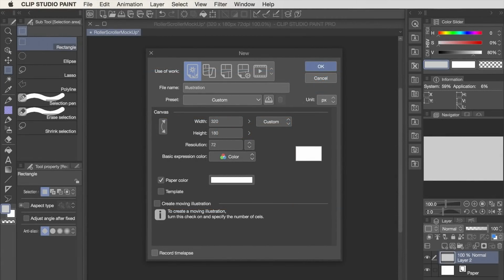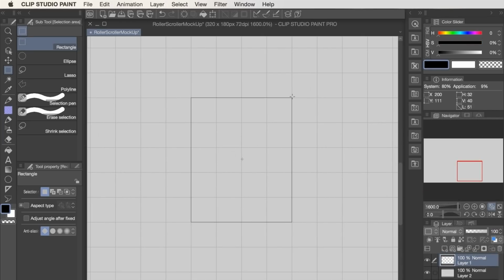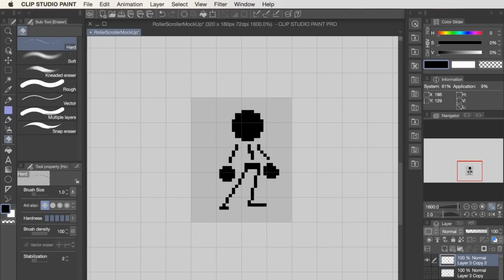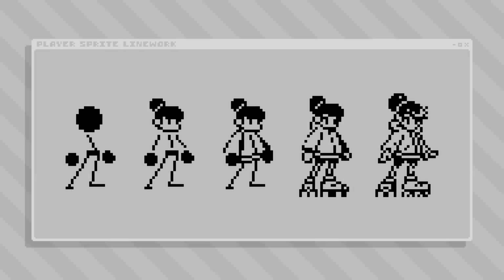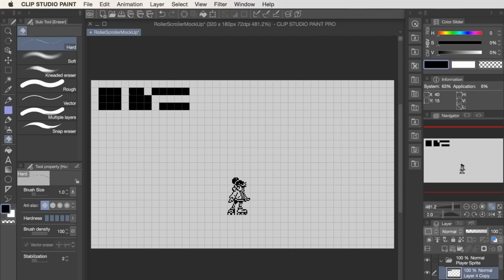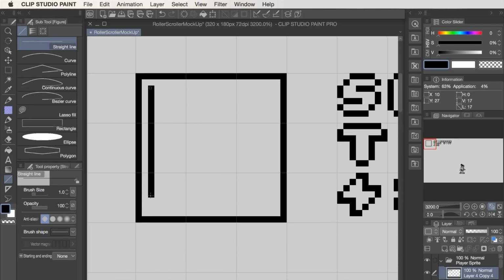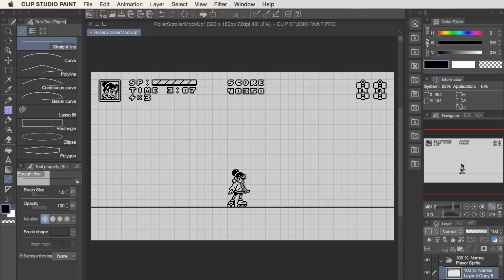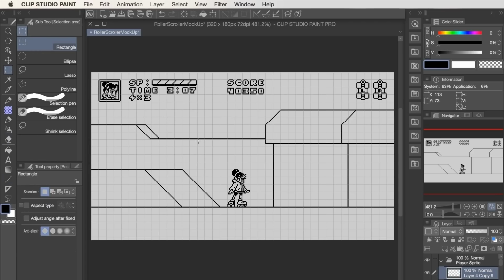Designing pixel art characters and game scenes! | Brandon James Greer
In his first series, pixel artist Brandon James Greer walks you through your first pixel art piece! In the 1st video, learn how to set up a canvas, iterate a pixel art character, and draw UI elements for a side-scroller mock up! See what settings you need to change and what tools are useful in today's "Let's Create!"